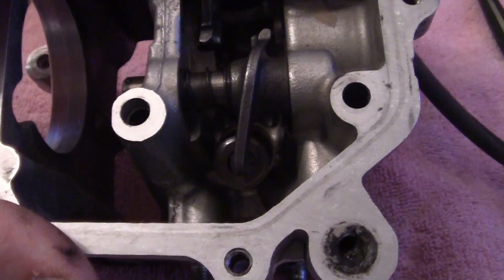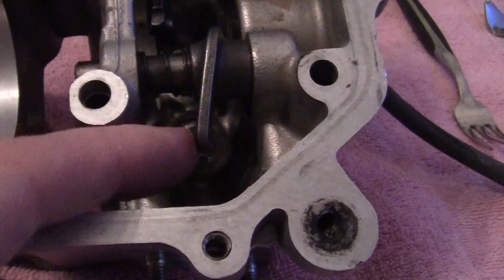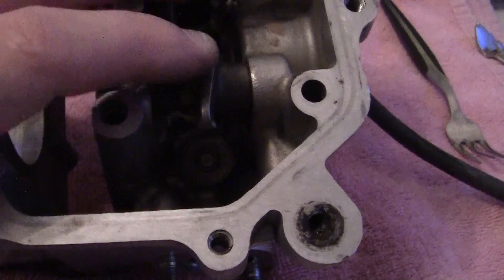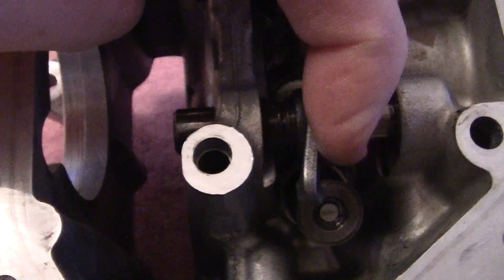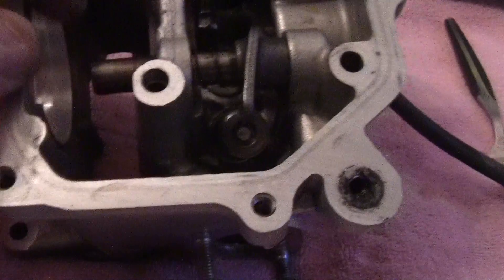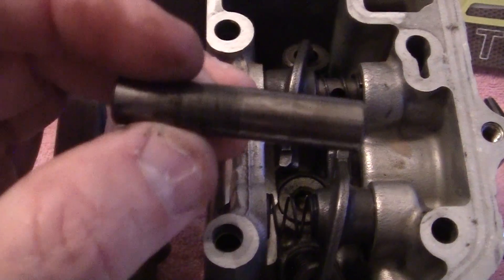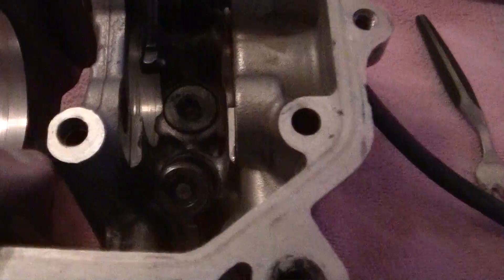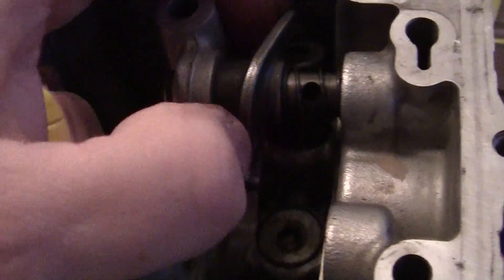76)- PROJECT Honda RUCKUS - HOW TO= Engine COMPLETE REBUILD